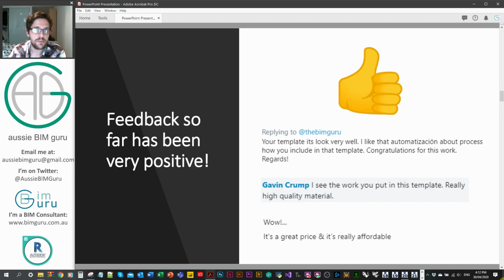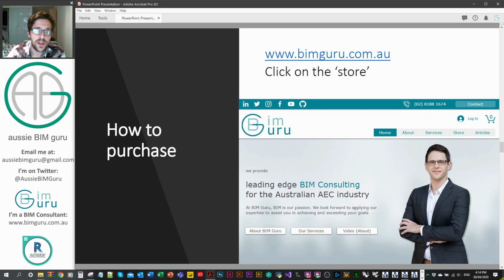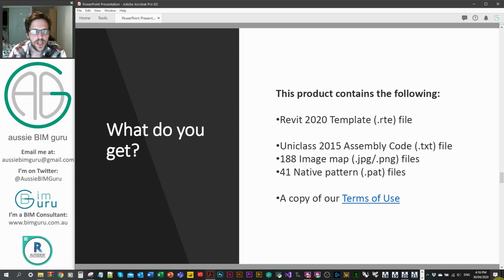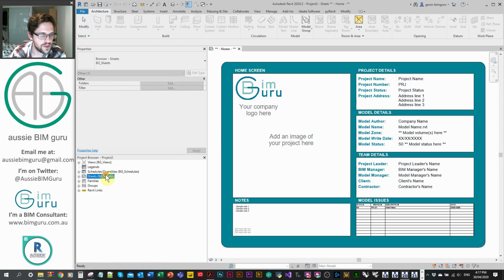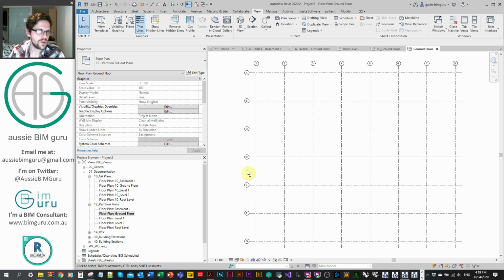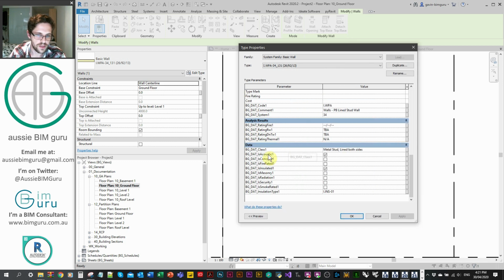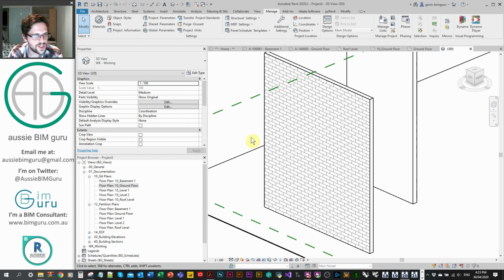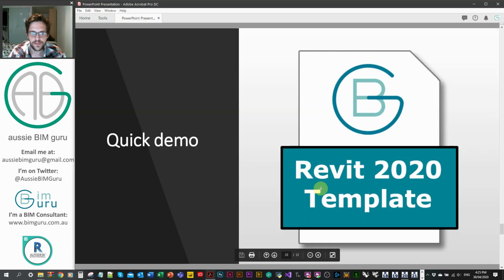Announcing: BIM Guru Revit Template! + Demo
I'm pleased to announce that my personal Revit 2020 Template has just been launched on my business website (BIM Guru). In this video I conduct a quick demo and cover how you can purchase the template, as well as why you might want to!